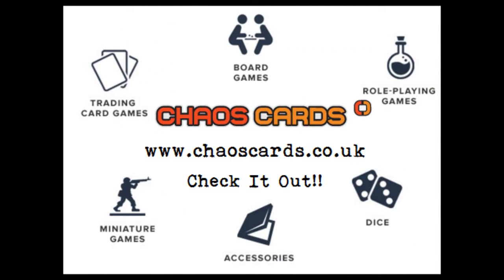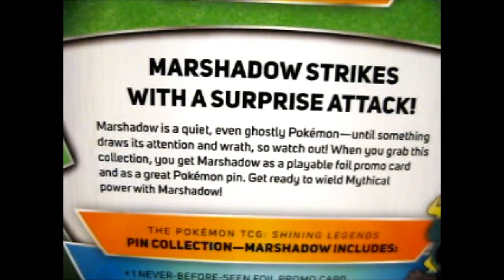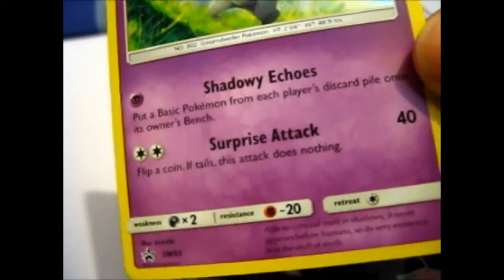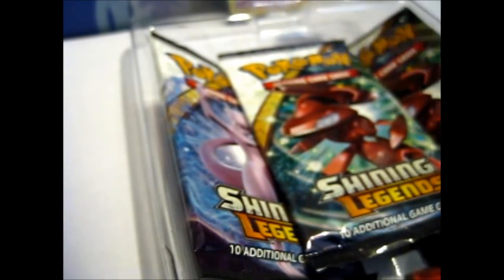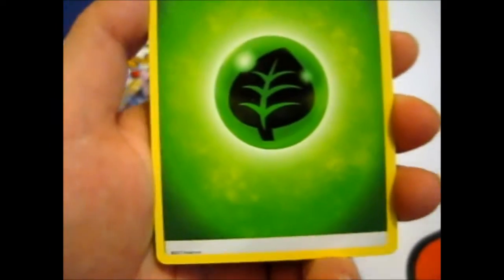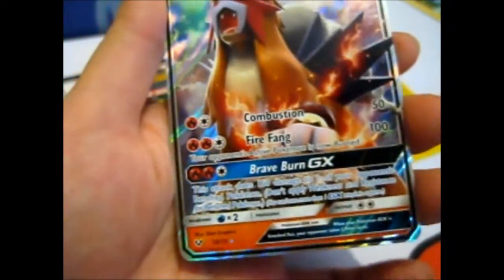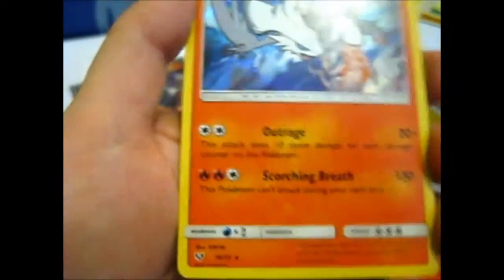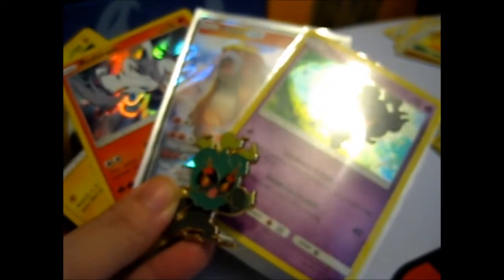Pokémon Shining Legends Marshadow Pin Collection Box Opening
Opening of: Pokémon Shining Legends Marshadow Pin Collection Box